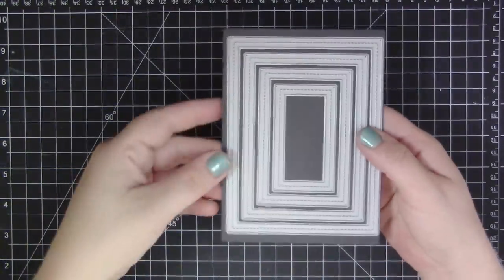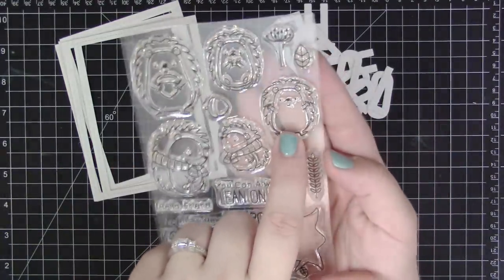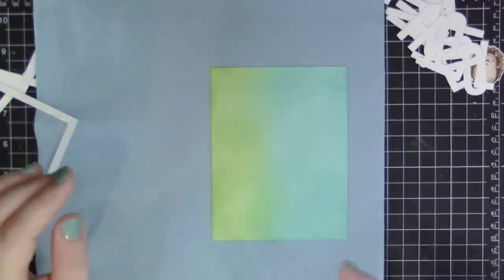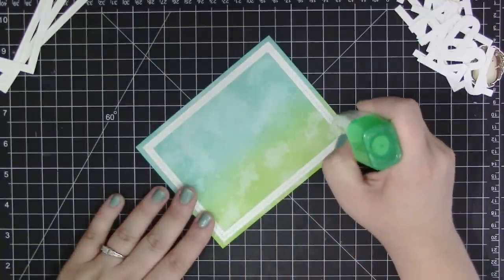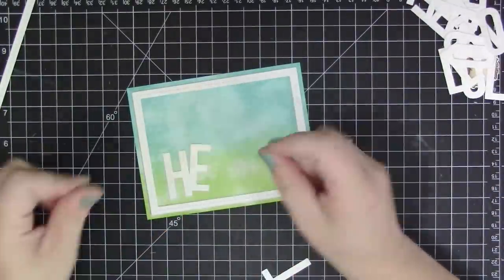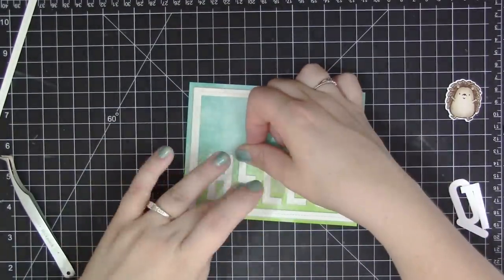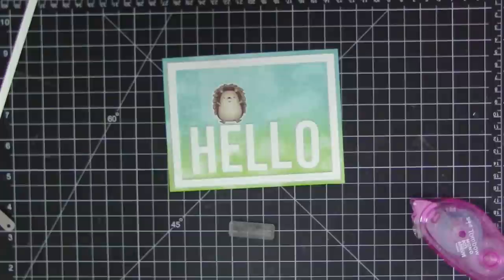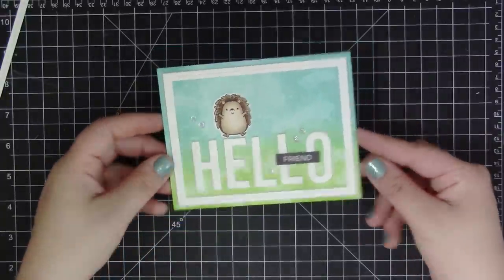MFT September Release Class - Dimensional Sentiment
Follow along as Stephanie creates a project using products from the new September 2016 Release.